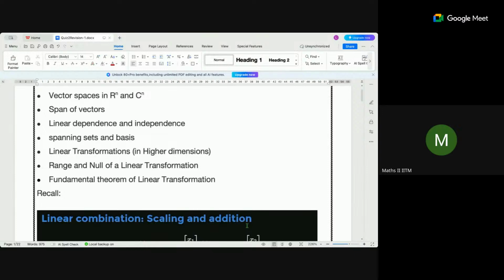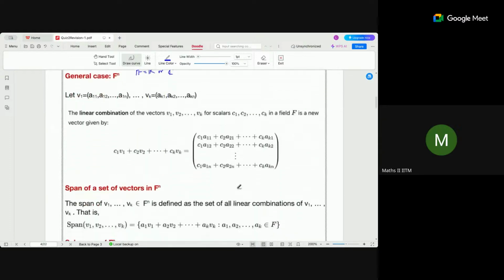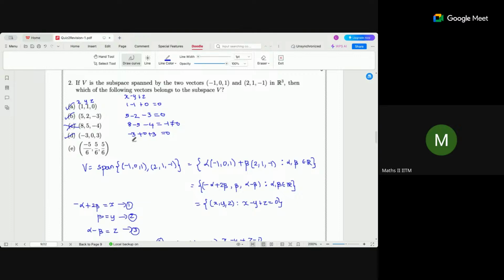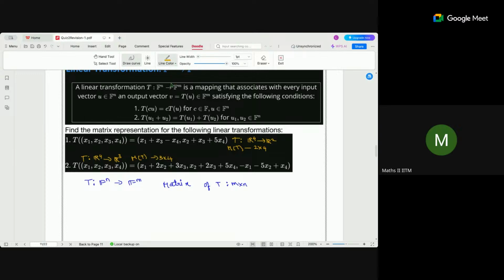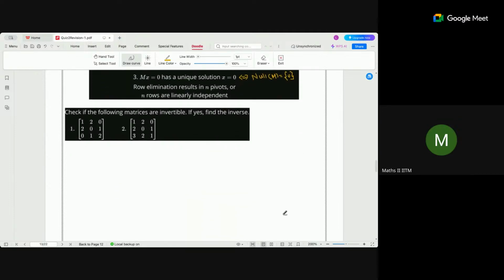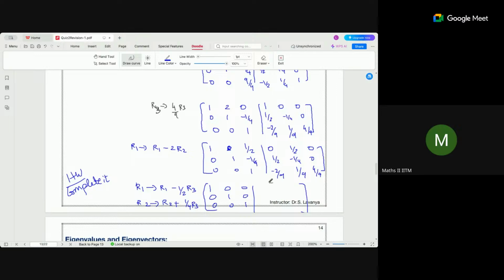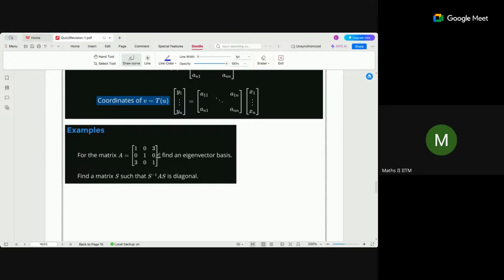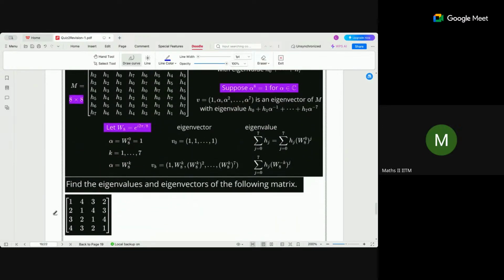Quiz 2 Revision 1 - Week 5 and 6